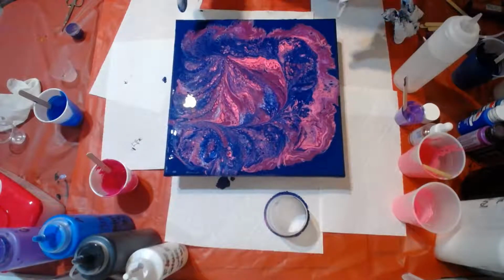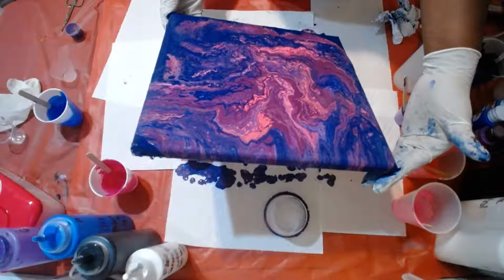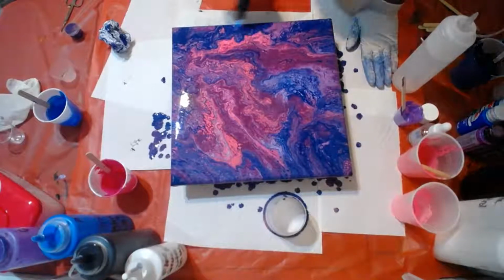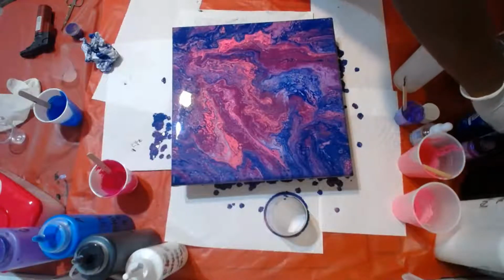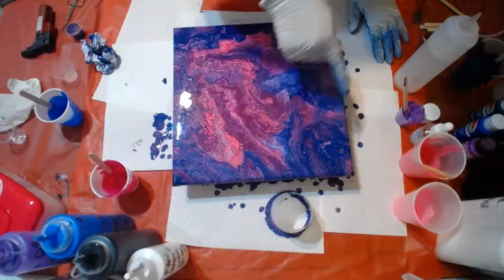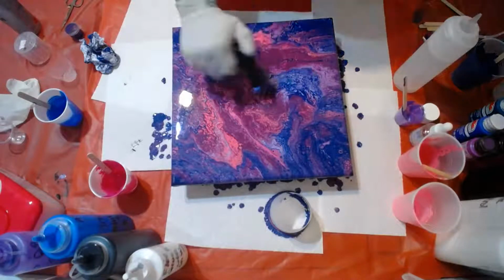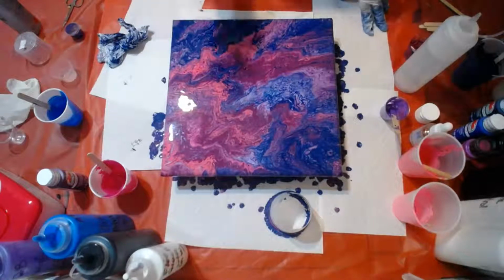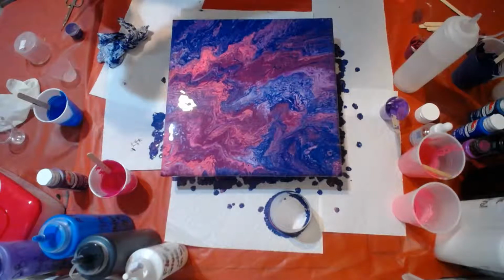Mommies birthday gift 🎁 acrylic pour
Making a picture for moms birthday but my Granddaughter decided after mixing paint she was exhausted. Smiling Happy Birthday Mommie from Erica! Acrylic pour,